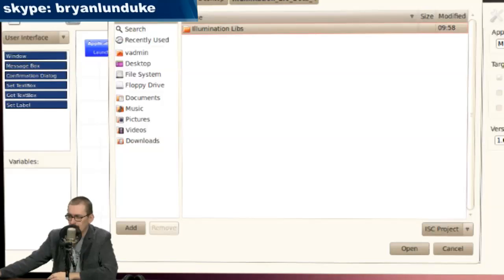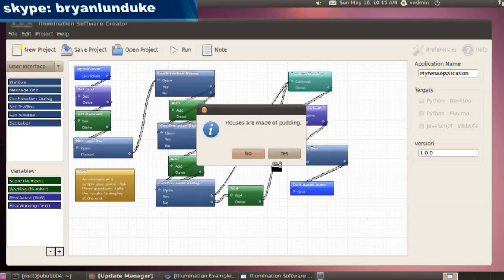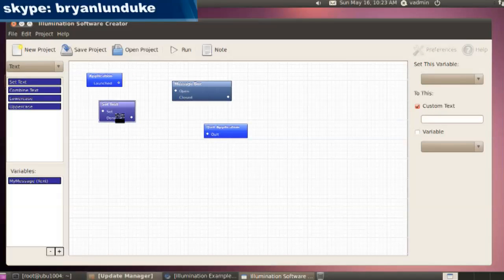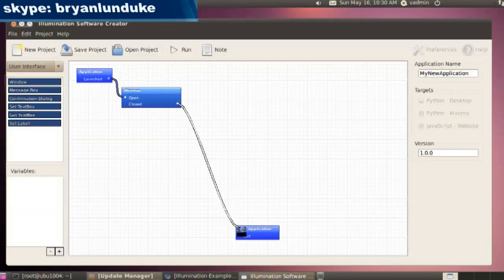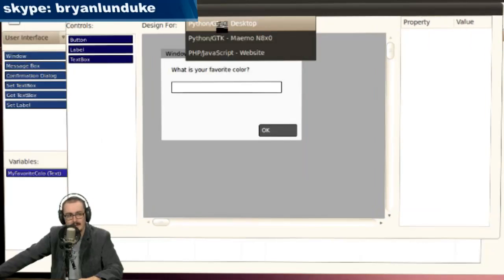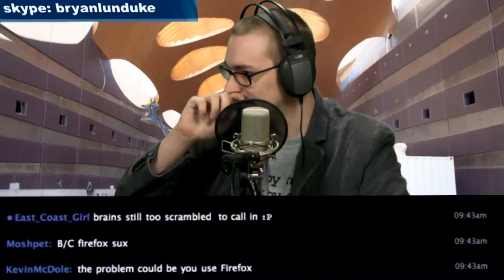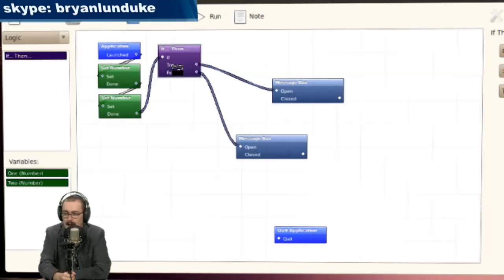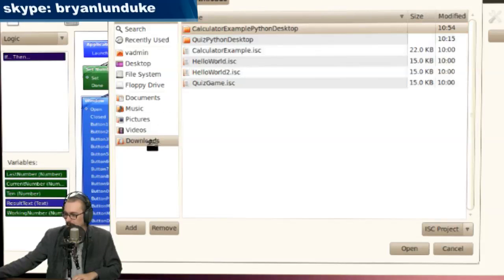Coding With Bryan Season Awesome Episode Illumination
Bryan gives you a tour of the work he's been doing with Illumination Software Creator, and shares his goals for the project. He'll walk through creating a few example application while taking live questions from the chat room!